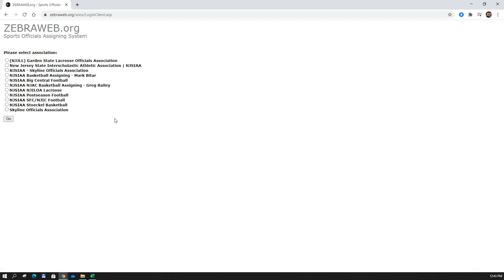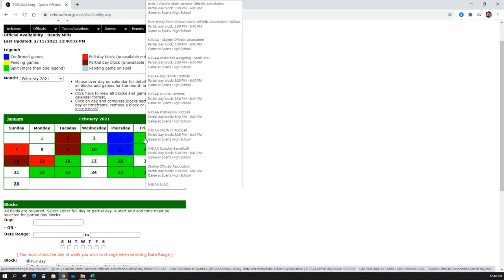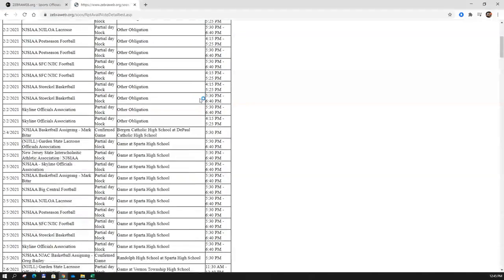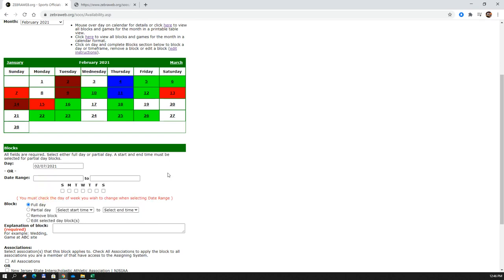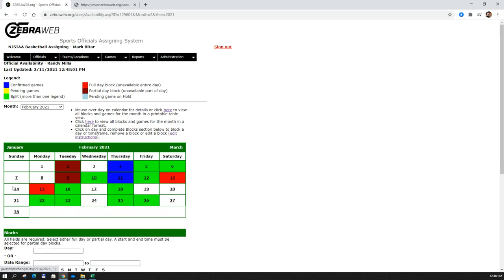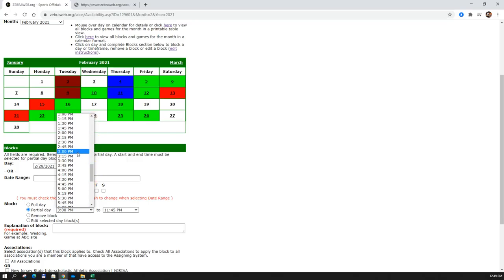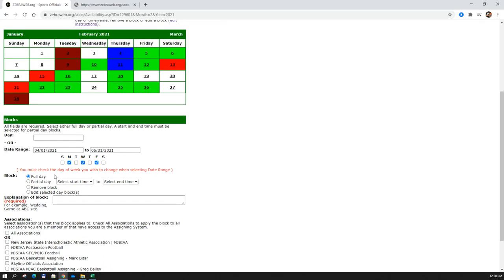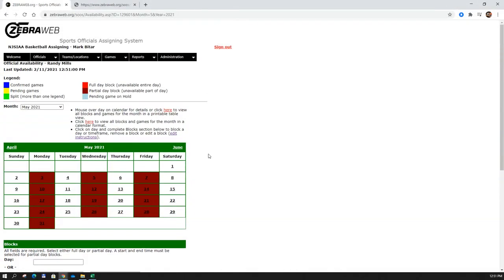Zebra Web Officials Availability & Blocks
This video will show an official how to view his availability, create and remove block within the Zebra Web system.